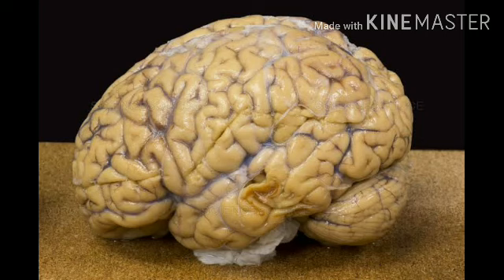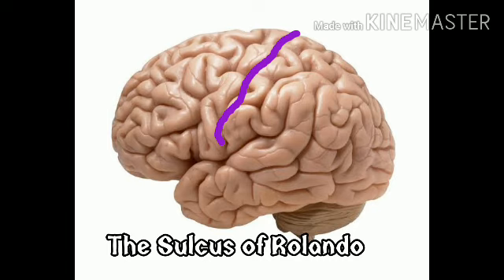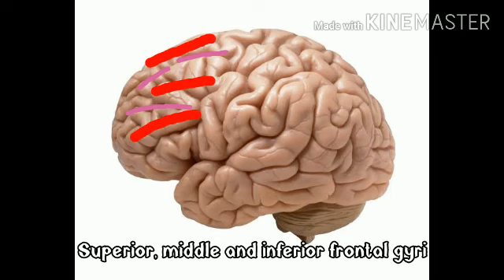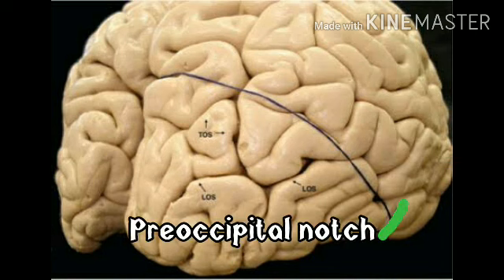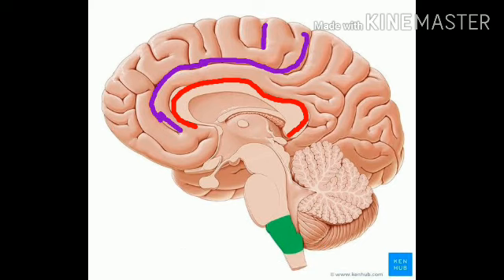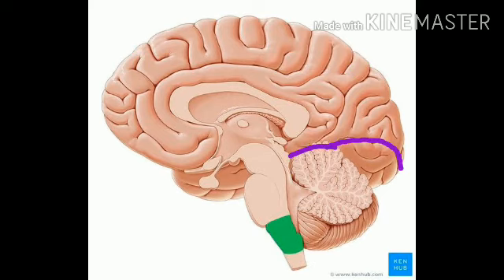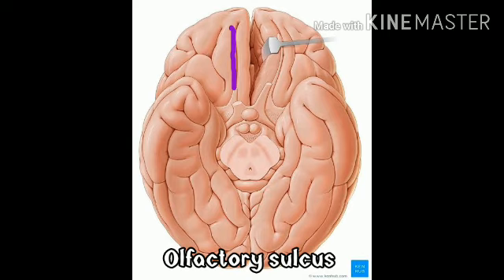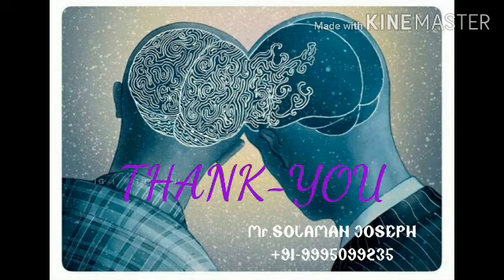DISSECTION OF CEREBRUM